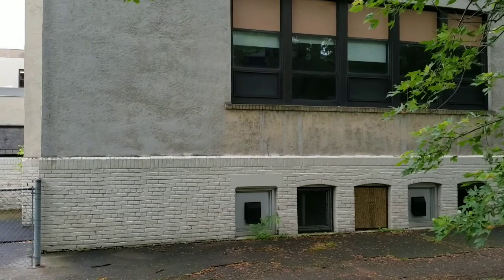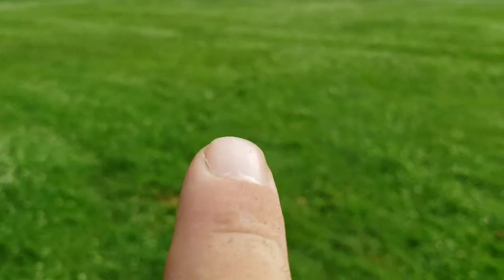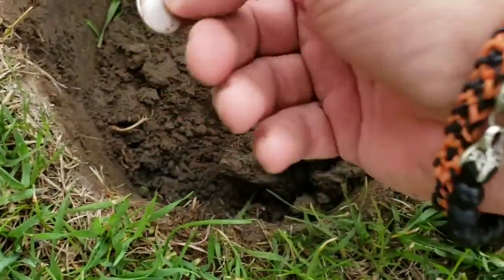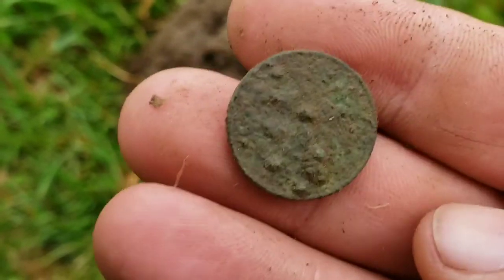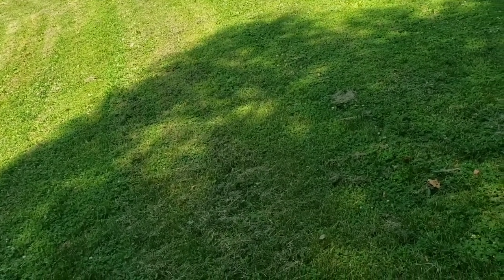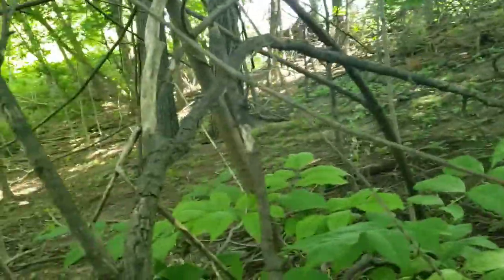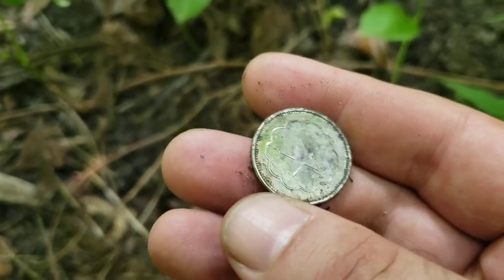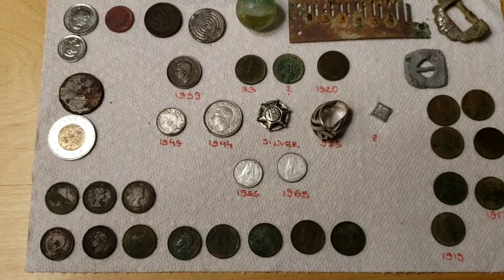SILVER SHERRIFF'S PIN FOUND METAL DETECTING WITH MINELAB EQUINOX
Out for a hunt with Canadian History Hunter on the first day. Hit a couple of old spots afterwards on day 2 which surprisingly produced well on silver coins and jewelery.